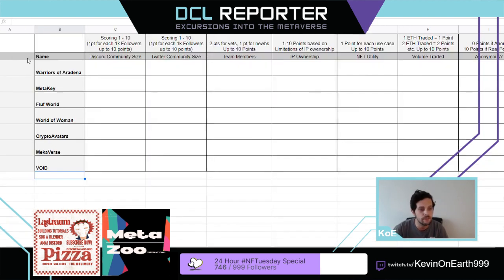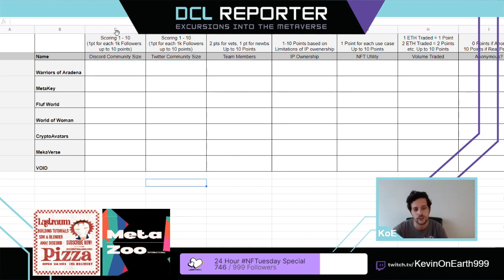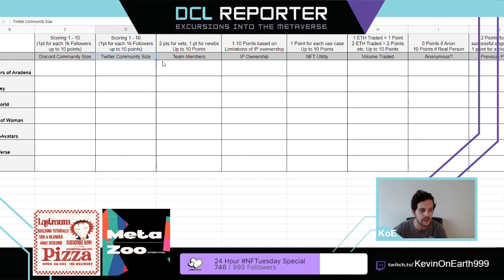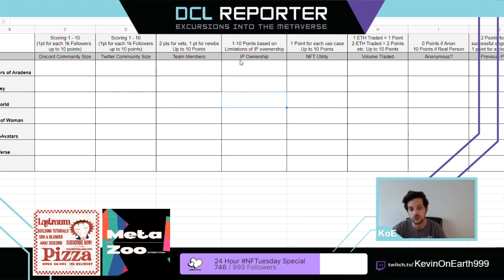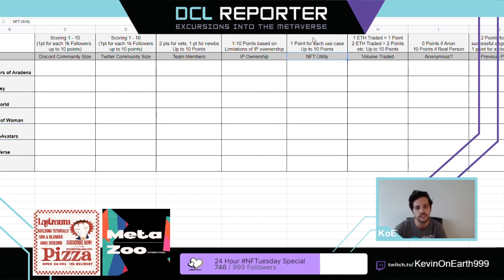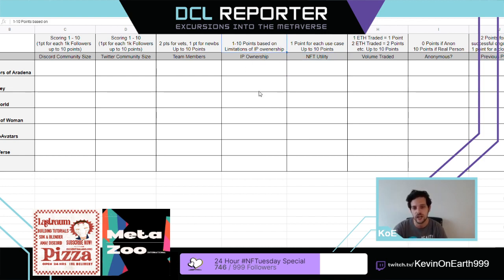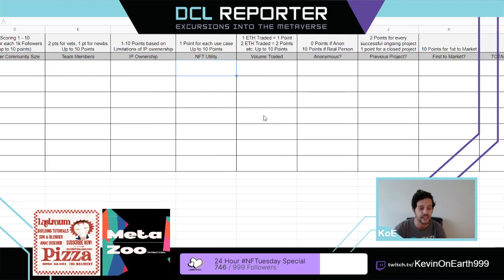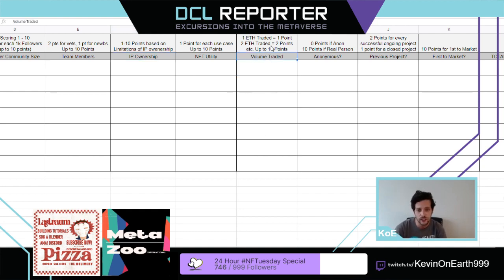NFT Rating Scale Example and Free Template!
If you enjoy this video, come and watch my live streams on Twitch!

The Decentraland Report covers topics about music, art, creation, land ownership, NFTs, crypto, events, games, wearables, avatars, names etc.

If you share our vision for virtual reality and you are an artist or a gamer who craves for self-expression, welcome to NFT paradise.

Feel free to enjoy everything Decentraland has to offer, from competitive games, casino gambling & concerts to NFT art exhibitions and many other possibilities for having a good time!

Mine your own NFTs and then sell them on the Decentraland Marketplace.

Earn money renting or selling your land.

Construct your dream project on your very own land parcel...

Enjoy the endless art creations this platform provides. Buy something you love, or sell your own art for profit.

Interact with people from all over the world, buy and resell names, practically do whatever makes you happy.

Virtual is our new reality, Decentraland are pioneers in this reality.

Built on Blockchain technology and operated with Crypto exchanges makes this platform even more exciting!

I invested in MANA token and watched it grow, along with the Decentraland community which inspired me to start this channel to share all this excitement with the world.

With your host Kevin on Earth one thing is guaranteed, and that's having FUN!